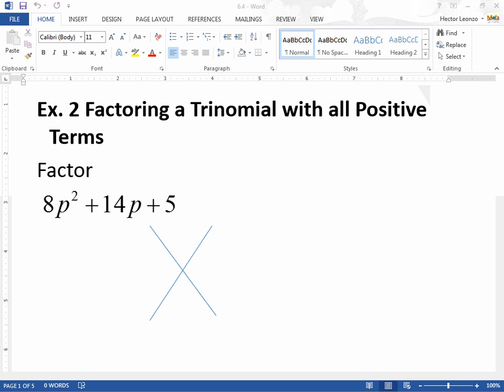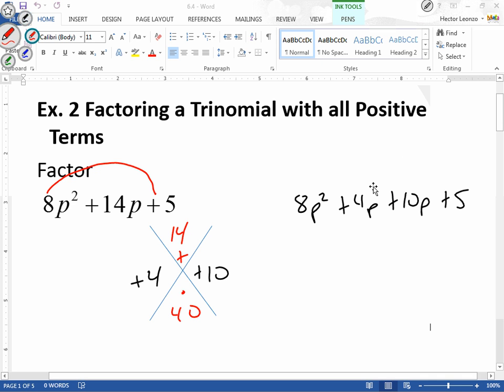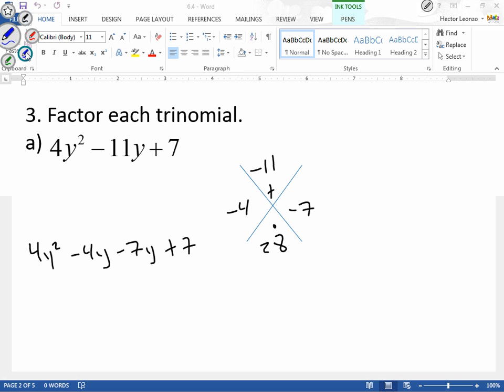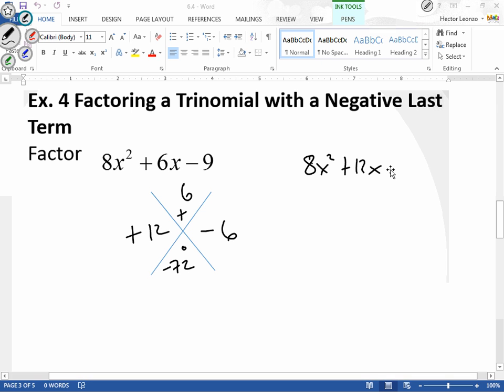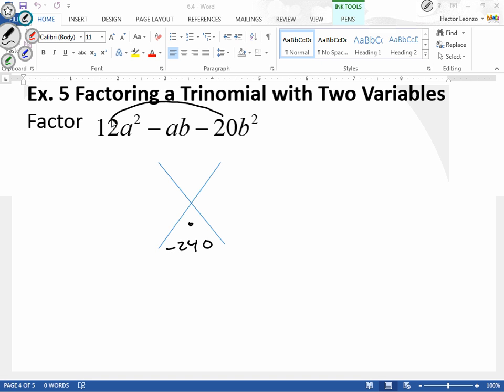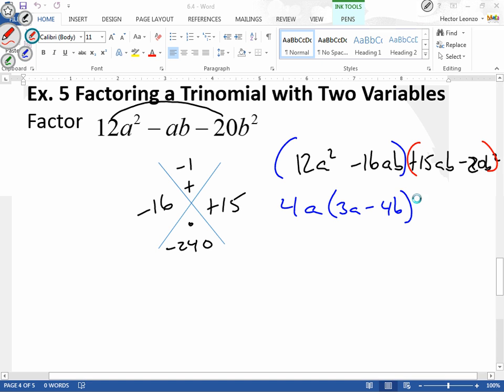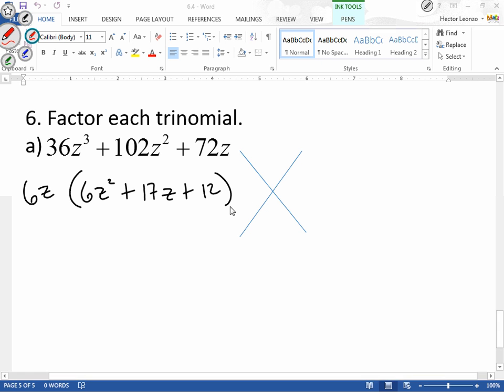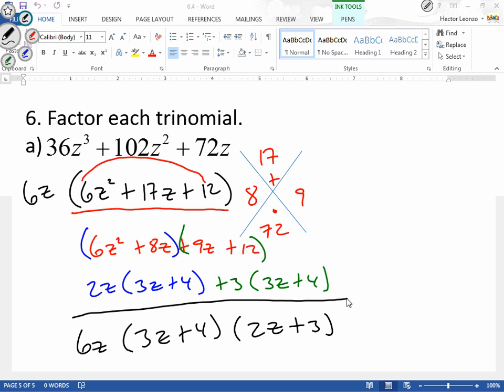Leonzo Math1050 6.4